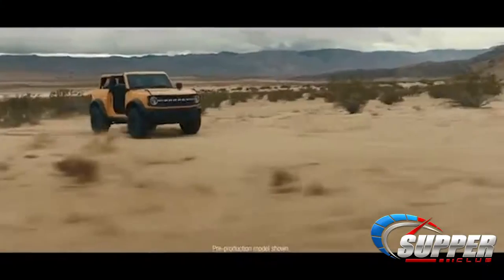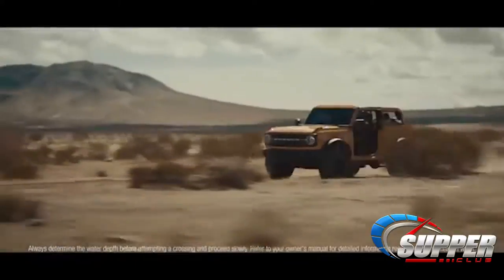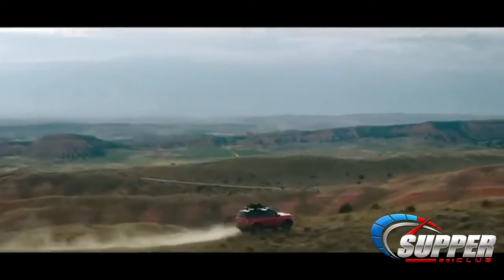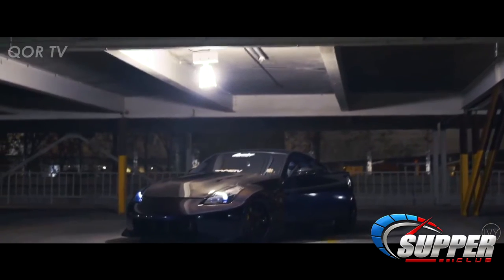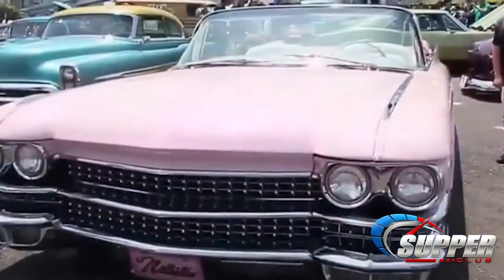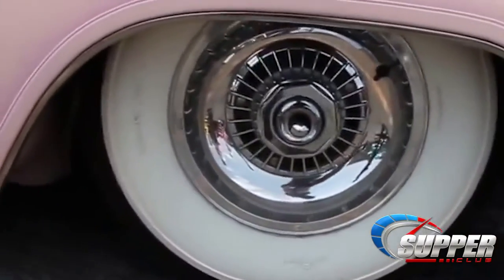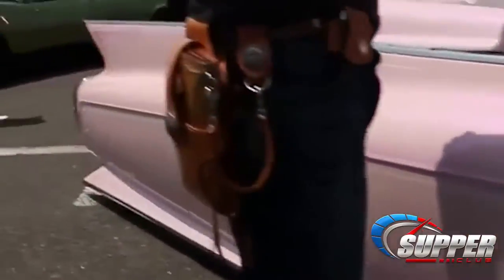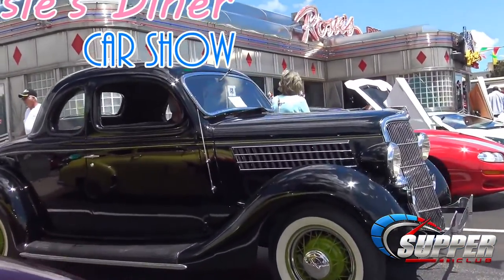The Myth Behind Higher Black and White Car Resale Values | Supper Club Podcast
Supper Club Podcast Guest Omar Mahmood and Co-Host's Ali Parekh and Sammy Dabdoub discuss the common misconception behind buying more neutral color cars and their future resale values.

The Supper Club is an enthusiast owned and driven automotive news and media company and channel that creates and distributes the highest-quality content and latest information from the automotive world. We are a passion brand that demands excellence in journalism and automotive content where we create the go-to content for enthusiasts and casual viewers alike.